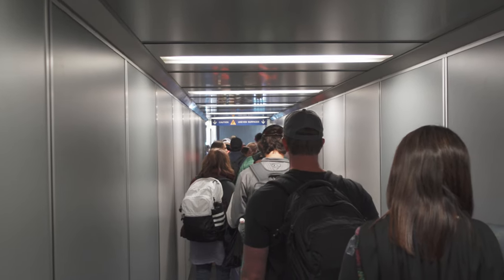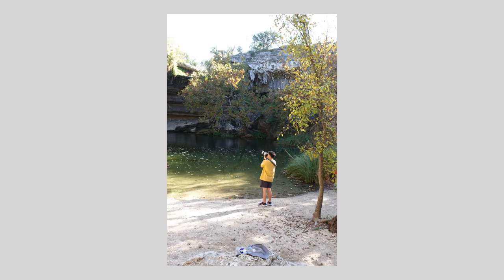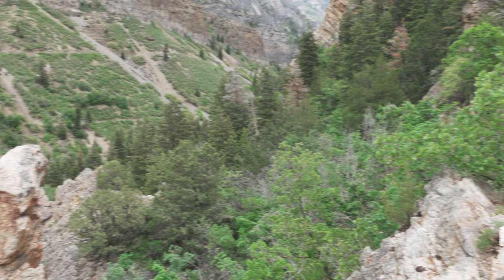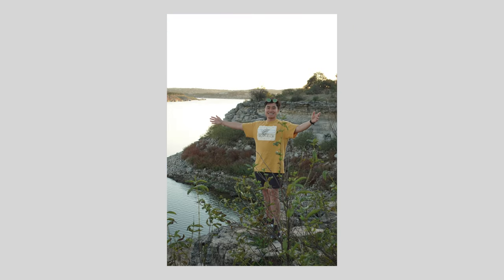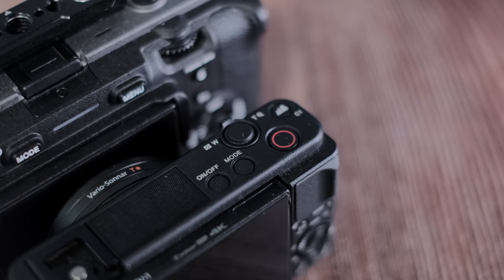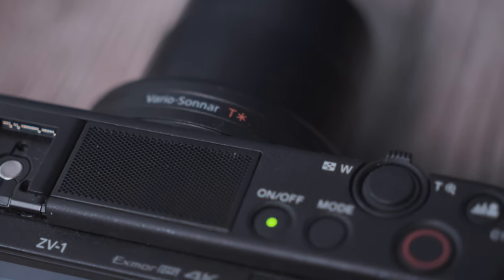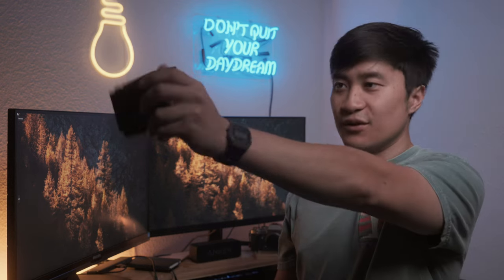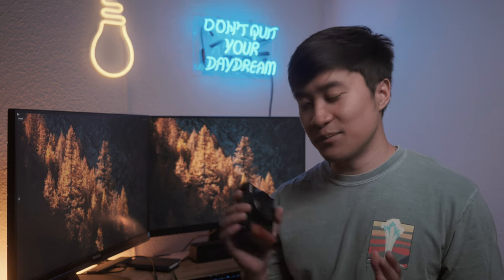The No Excuses Travel Camera - Sony ZV1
For some time, whenever my partner and I would be out and about: On trips or just daily life... I am the only one usually carrying a camera, but at times maybe I should be in a shot or two.
Problem is: my equipment is not very friendly to non-camera users, and not only did I want something easy to use, but easy to carry. That is where the Sony Zv1 comes in.

Any vlog footage & photos used in the video was from the ZV1!

GORILLA POD
ULANZI Phone Tripod

0:00 Intro
0:20 The Problem I am Solving
0:53 Why the ZV1?
2:22 Pros
4:00 Cons
5:40 Tripod Recommendations
6:30 Why not the ZV1 II or ZV1 F?
7:10 Conclusion
8:30 End

Current Sub count on release: 1,006 (Just to look back :))